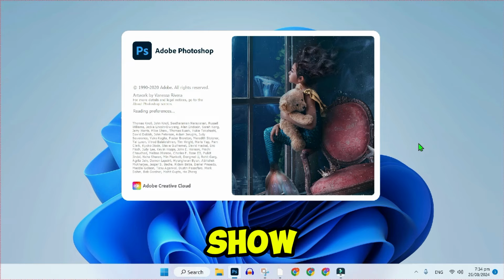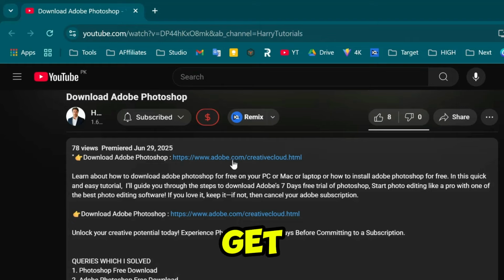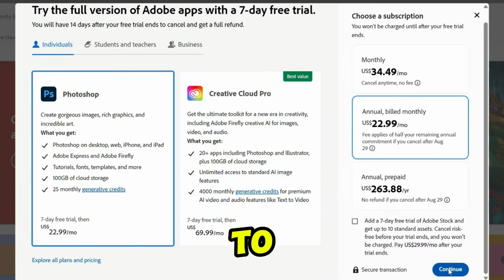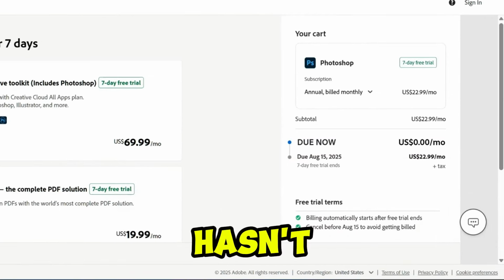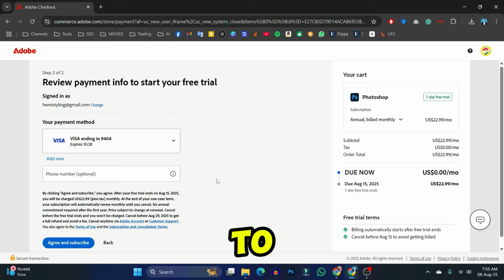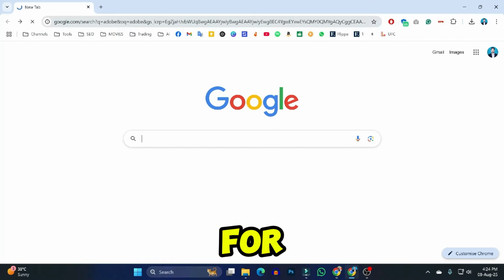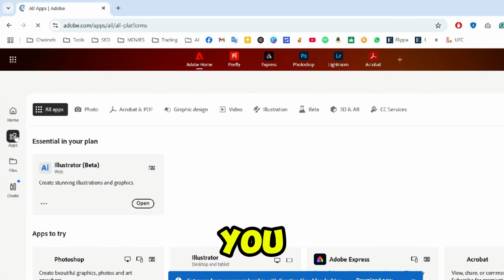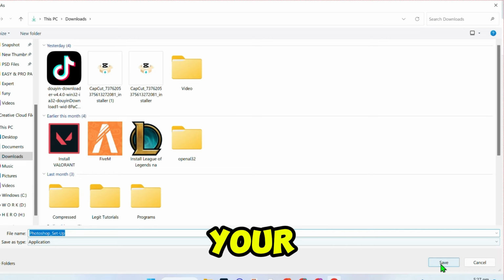How to Download & Install Adobe Photoshop in PC & Laptop (2025) (No Crack / 100% Legal)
In This Tutorial You'll Learn how to download adobe photoshop in pc or laptop 2024 and how to install adobe photoshop also in English,  I will show you step-by-step how to get Adobe Photoshop for free for a 14-day trial to unlock your creativity and start editing like a pro.

➤📋 Title: How to Download & Install Adobe Photoshop in PC & Laptop (2025) (No Crack / 100% Legal)

1. How to Download Adobe Photoshop
2. How to Download Adobe Photoshop in Laptop
3. How to Download Adobe Photoshop for free in pc
4. How to Download Photoshop
5. Download Photoshop
6. Download Adobe Photoshop
7. Photoshop Kaise Download Kare
9. Adobe Photoshop Kaise Download Kare
10. How To Install Adobe Photoshop for Free

©️gen2tutorials